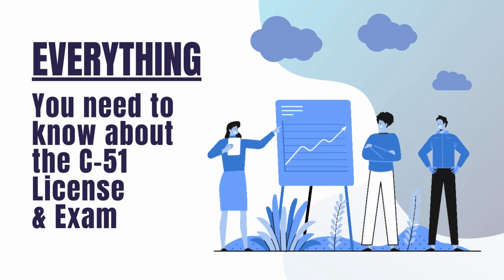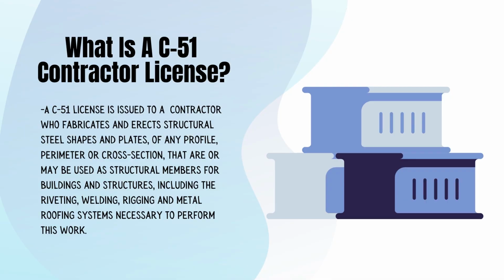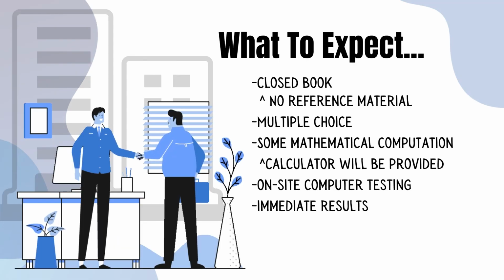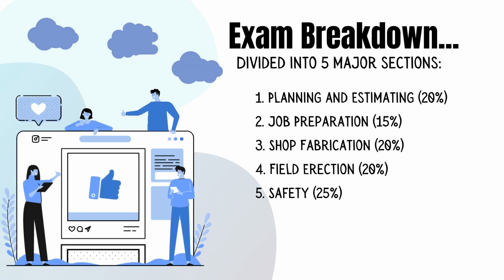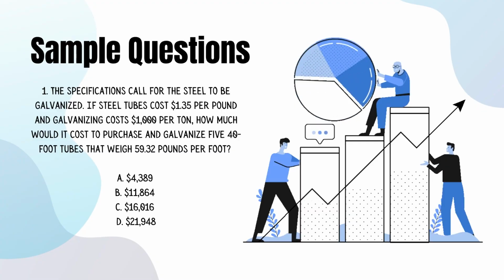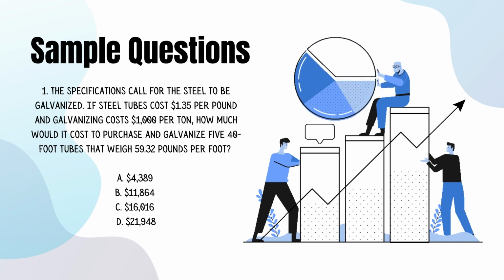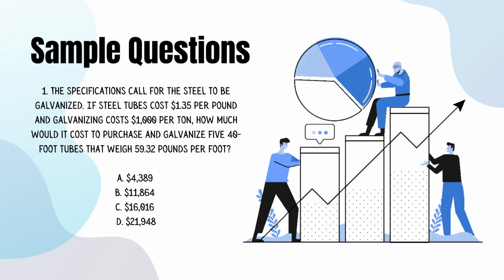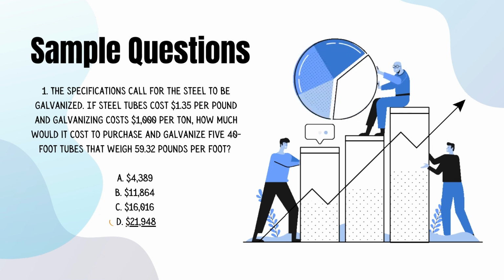How do I become a California Structural Steel Contractor?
C-51 - Structural Steel Contractor
A structural steel contractor fabricates and erects structural steel shapes and plates, of any profile, perimeter or cross-section, that are or may be used as structural members for buildings and structures, including the riveting, welding, rigging and metal roofing systems necessary to perform this work.

0:00 Intro
0:32 What is a C-51 - Structural Steel Contractor?
1:03 Basic Requirements
1:23 Experience Requirements
2:25 Exam Breakdown
2:59 Sample Questions on C-51 Exam
3:54 Preparing for Your California Contractor Exam

california contractor exams california contractor license law and business license c-10 electrical c-9 drywall c-2 insulation and acoustical c-4 boiler hot water heating c-5 framing and rough carpentry c-8 concrete c-6 cabinet millwork and finish carpentry c-7 low voltage systems